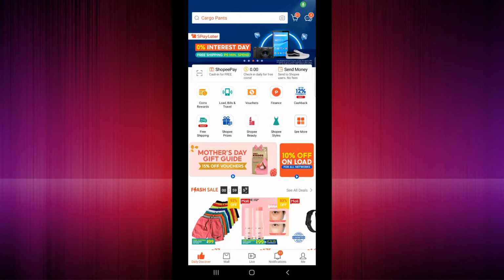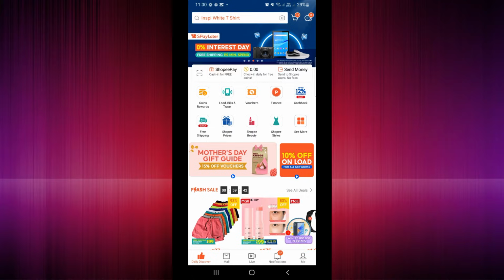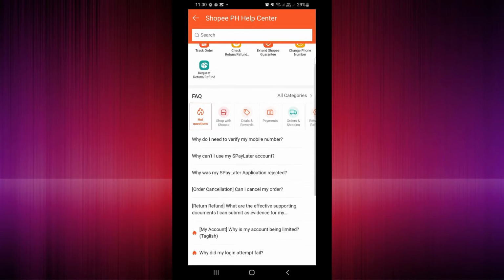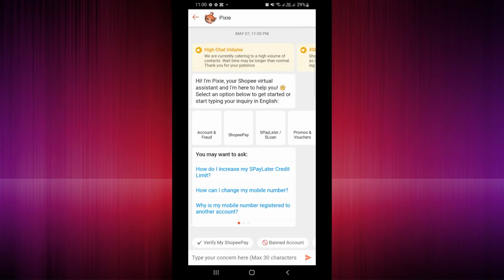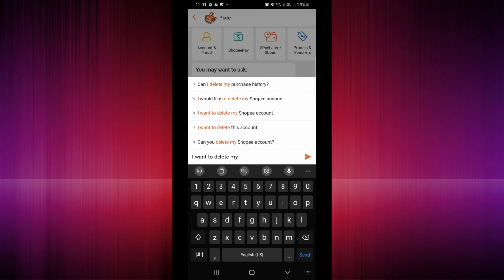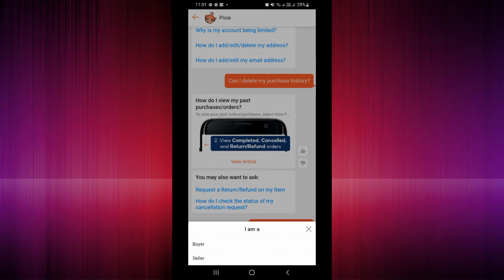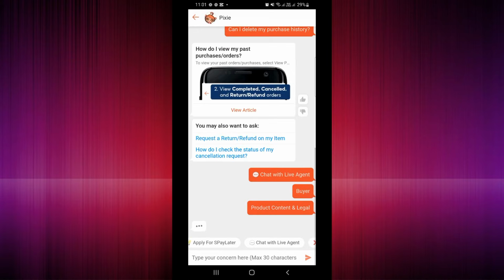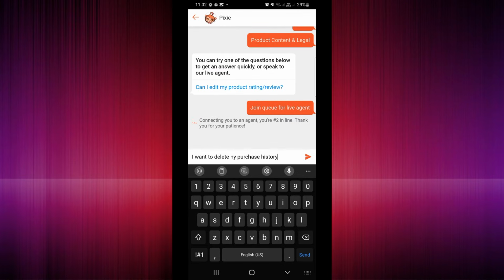How to Delete Purchase History on Shopee (EASY)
How to Delete Purchase History on Shopee. In this video on How to Delete Purchase History on Shopee, we'll show you how to delete your purchase history on Shopee. This will prevent future transactions from being tracked and processed.

If you're shopping on Shopee and you wish to delete your purchase history, then this video is for you! We'll show you step-by-step how to delete your purchase history on Shopee, so that you can keep your privacy and data safe. Be sure to watch this video to avoid any future unwanted transactions.